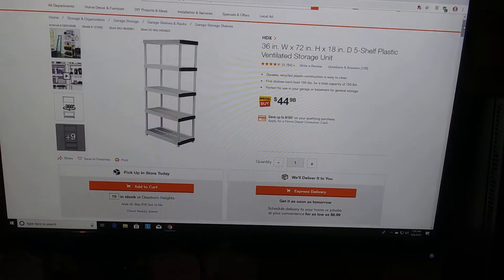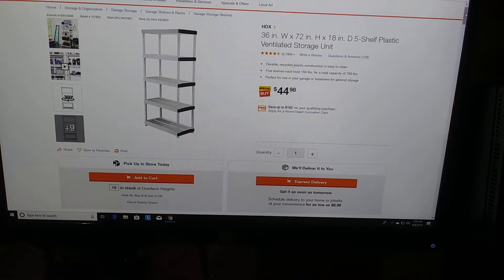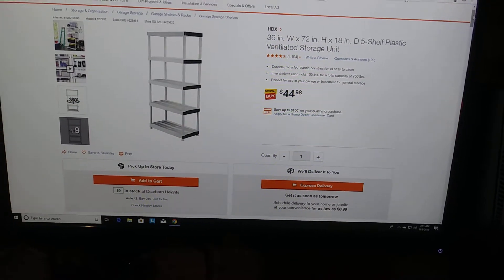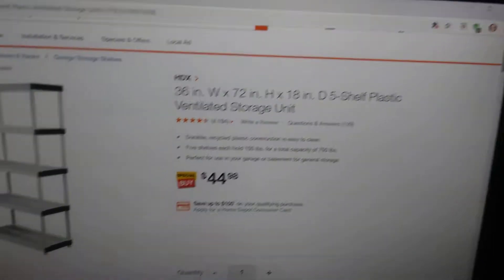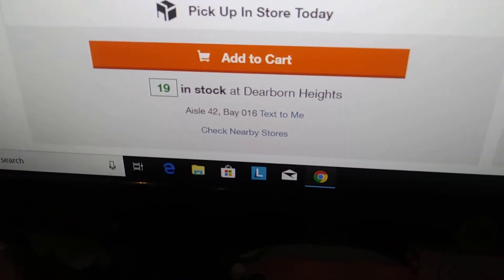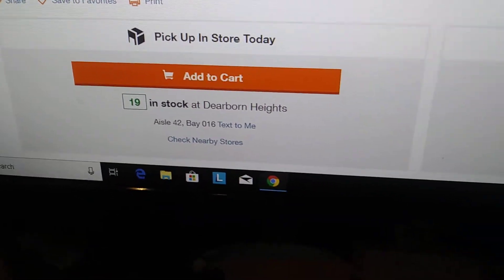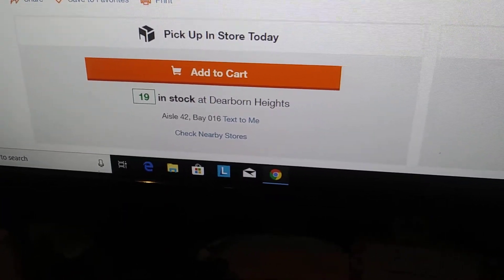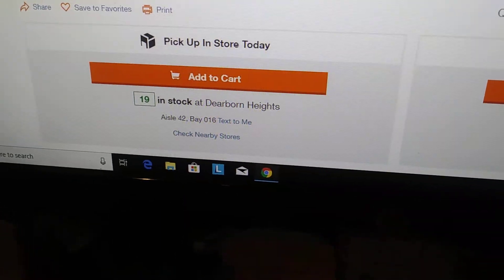Home Depot Website Tells You Aisle & Bay to Find Something, 9-6-19